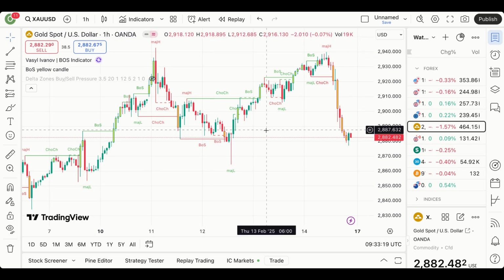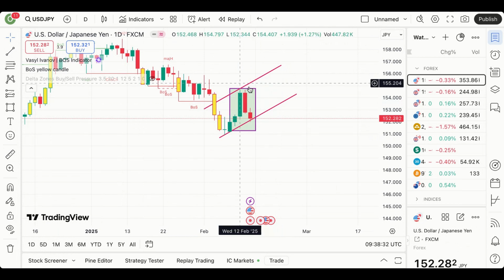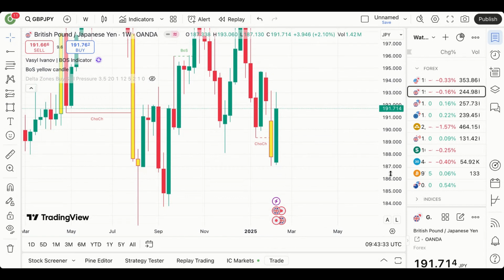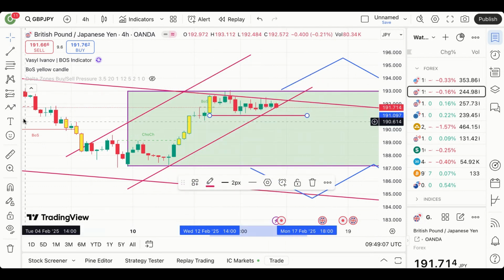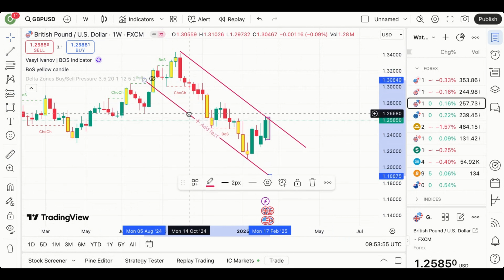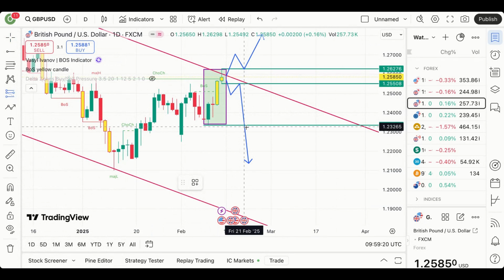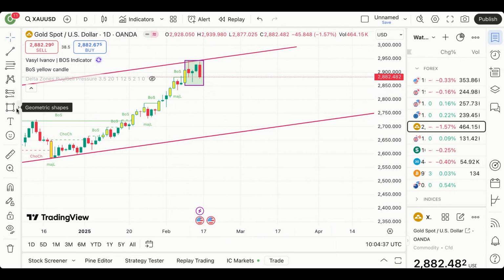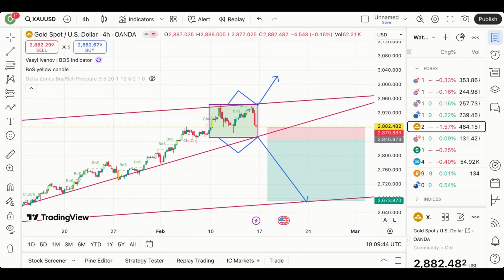WEEKLY ANALYSIS 17 - 21 FEB 2025, USDJPY, AUXUSD, GBPJPY, GBPUSD, EURUSD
Welcome to APFX – Your Ultimate Forex Trading Guide! 📈💰

At APFX, we empower traders with expert insights, strategies, and educational content to help you succeed in the world’s largest financial market – Forex! Whether you're a beginner looking to learn the basics or an experienced trader seeking advanced techniques, we’ve got you covered.

🔥 What You’ll Learn:
✅ Forex Basics & Market Fundamentals
✅ Proven Trading Strategies & Risk Management
✅ Live Analysis & Market Trends
✅ Psychology & Mindset for Success